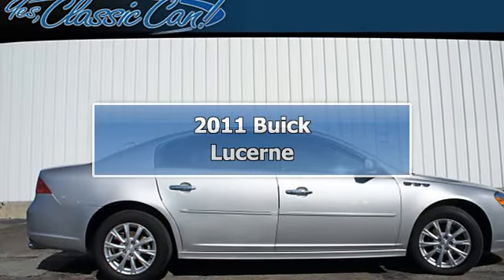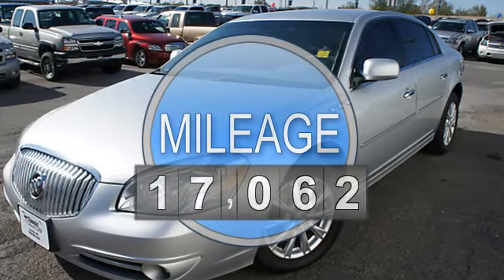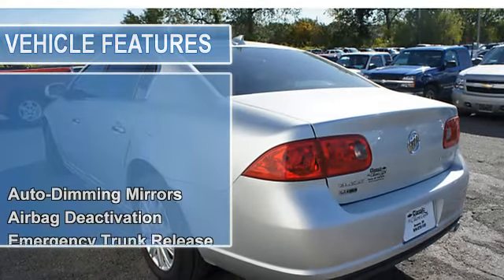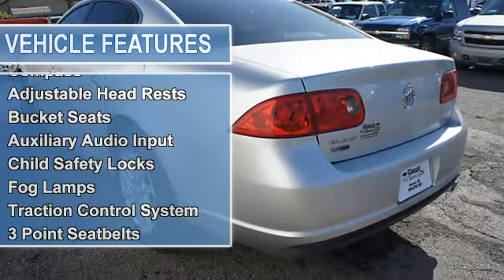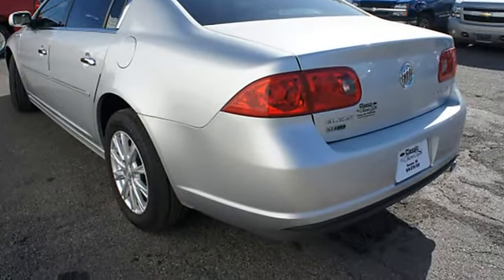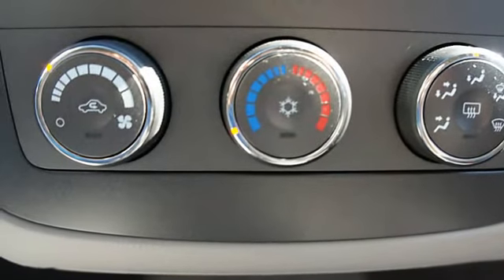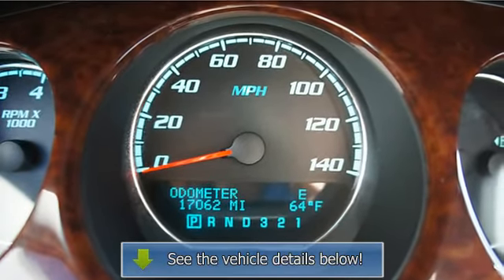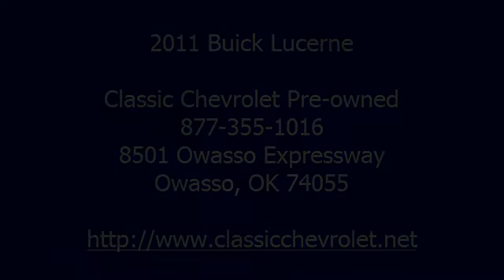2011 Buick Lucerne - Classic Chevrolet Pre-owned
Classic Chevrolet Pre-owned
8501 Owasso Expressway
8501 Owasso Expy.

For Sale: 2011 Buick Lucerne
VIN: 1G4HA5EM8BU118474
Engine: 6 Cyl.
Drivetrain: FWD
Transmission: Automatic With Overdrive
Mileage: 17,062
Color: Silver (exterior) Gray (interior)

Features:
2011 Buick Lucerne 4 Dr Sedan.